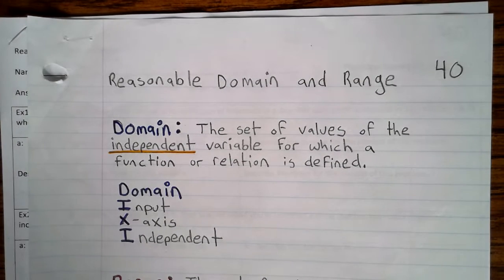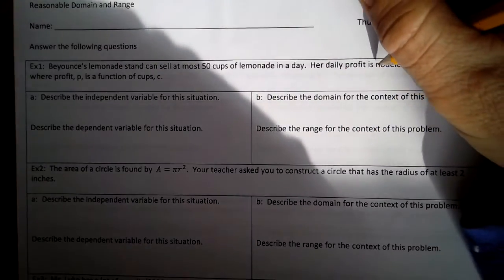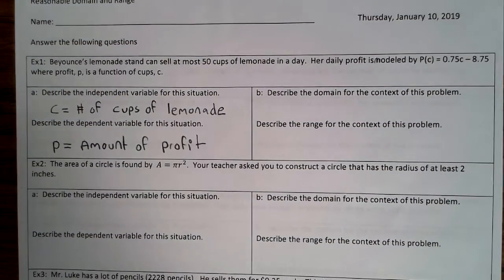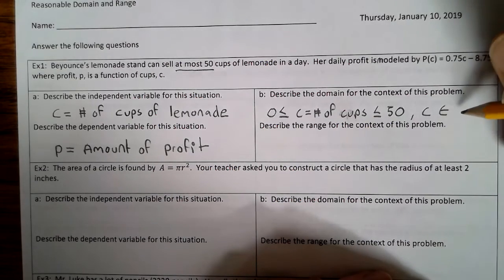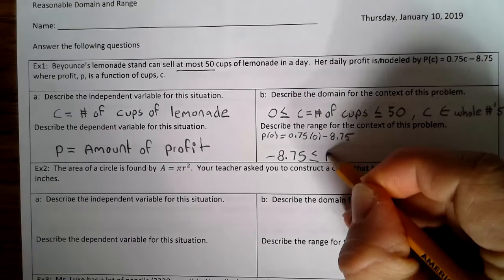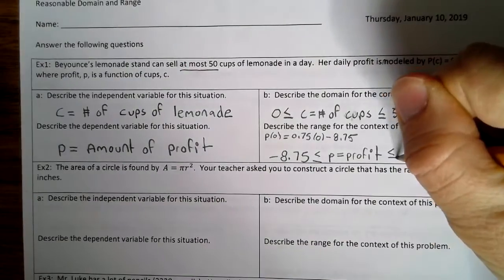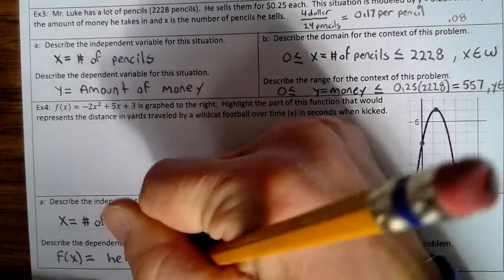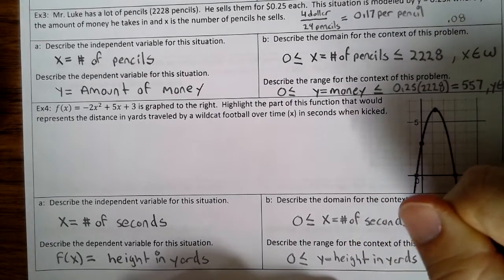1 10 18 Thursday Domain and Range